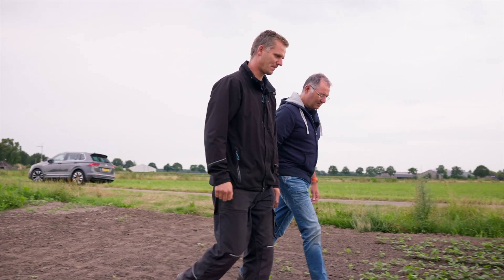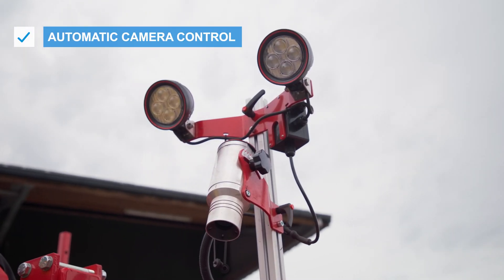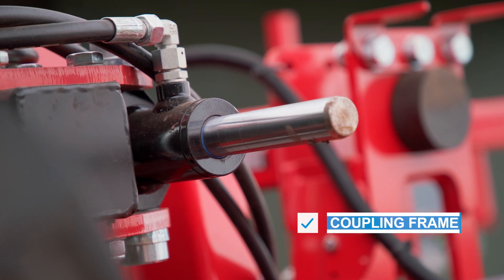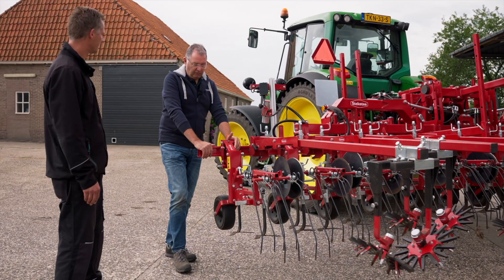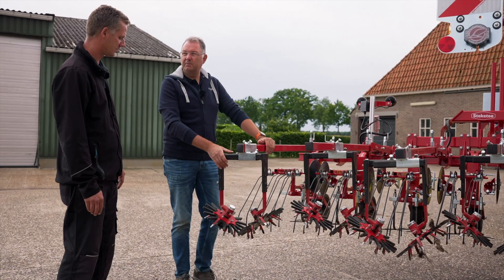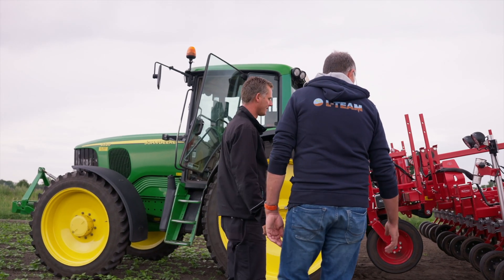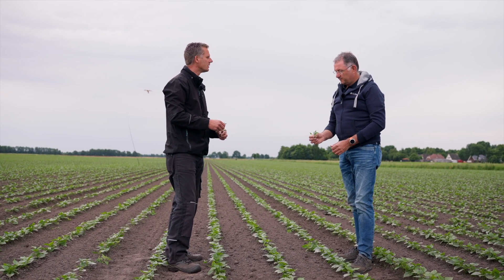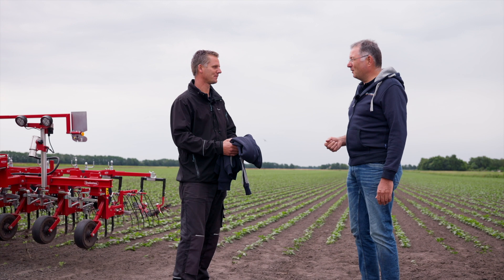Mission #3: Hoeing weeds with the EC-Weeder [L-Team 2022]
The next mission of the L-Team is in the Dutch town of Witteveen. Here, farmer Bert Horsting has recently converted from conventional to organic farming. Chemical crop protection measures have been ruled out, so he is looking for a mechanical way to control the weeds, especially in the more sensitive special crops.
For this challenge, the L-Team from LEMKEN has come up with the Steketee EC-Weeder. It not only eliminates weeds between the rows, but also in the rows. Watch the video to find out exactly how it works and how the machine supports the farmer in his crop protection efforts!

_L-Team_
The L-Team is made up of experts from a wide range of disciplines around the world. Flexible teams of machine experts, farmers, scientists and specialists respond to calls for action and provide the right solution depending on the challenge and location.

0:00 - 0:43 The Mission
0:44 - 1:19 The Challenge
1:20 - 2:52 The special technology on the EC-Weeder
2:53 - 3:11 Total flexibility
3:12 - 4:15 Hoering between the rows
5:49 - 6:31 The EC-Weeder in action
6:32 - 8:05 The results